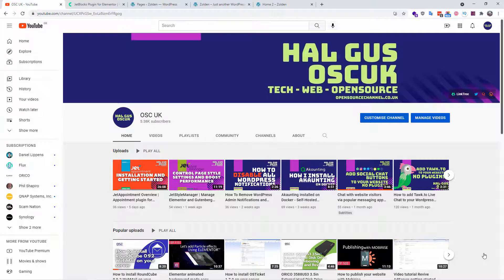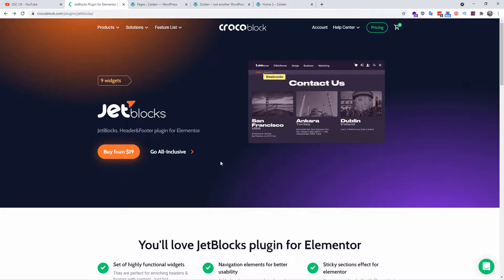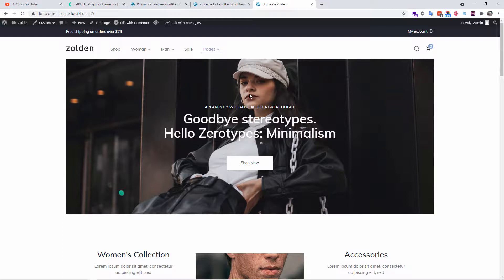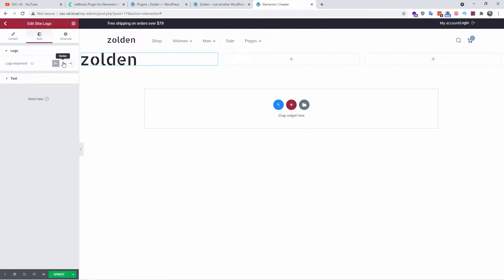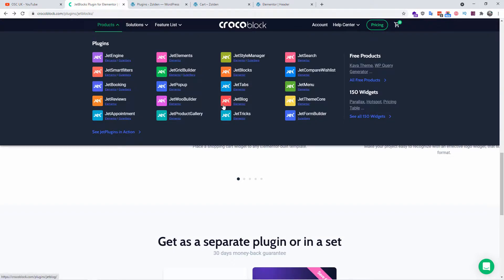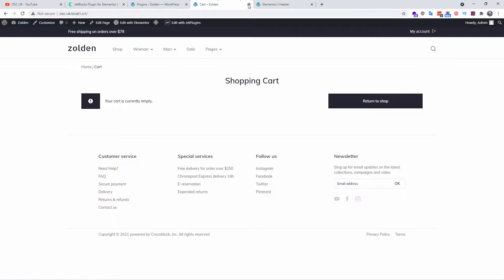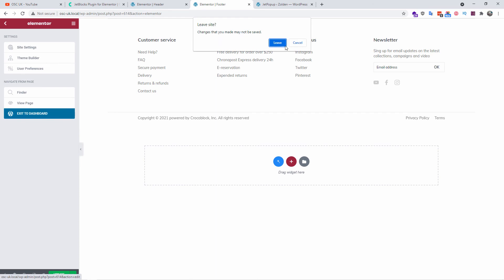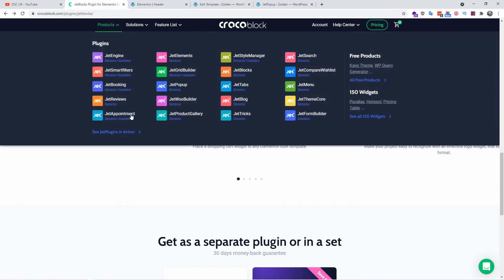Elementor Custom Header with JetBlocks | Plugin Overview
Create stylish high-end headers and footers with multiple widgets using JetBlocks plugin for Elementor.

PLEASE HELP US TO UNDERSTAND MORE ON HOW TO MAKE THIS CHANNEL BETTER